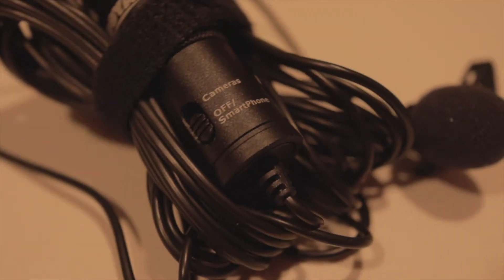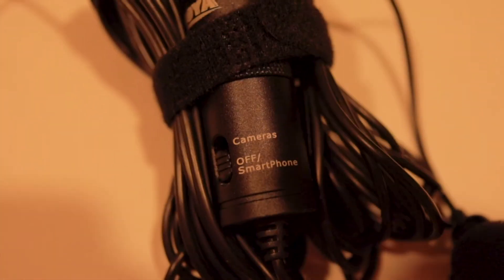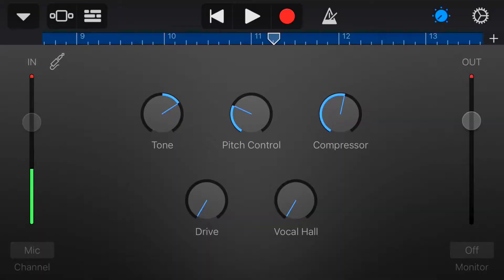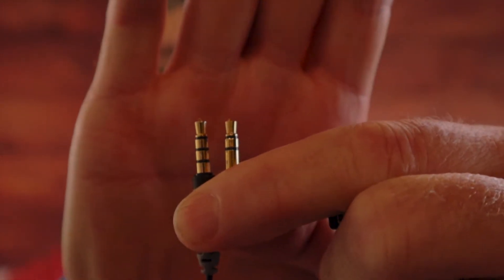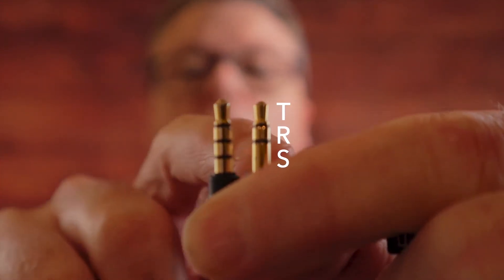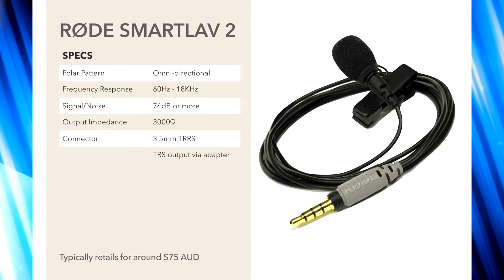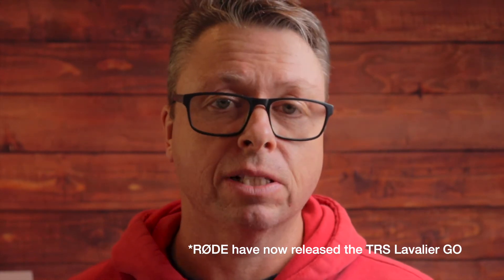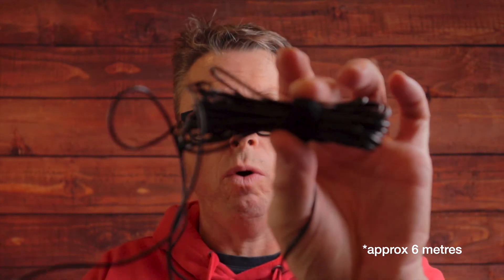Rode SmartLav 2+ Vs Boya M1 Lavalier Mics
Comparing the Boya MY1 Lavalier microphone and the Røde SmartLav 2+ microphone with similtanious audo capture. This side-by-side comparison has no sound alteration and uses the same sound settings for audio capture so you can hear the differece of these 2 capable lavalier microphones for the budget conscious to those with more bucks to spend